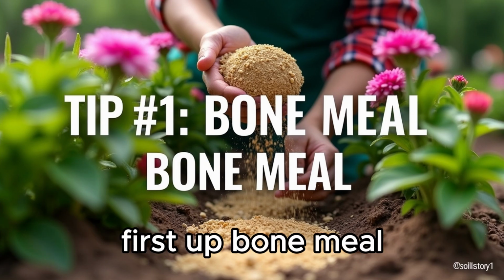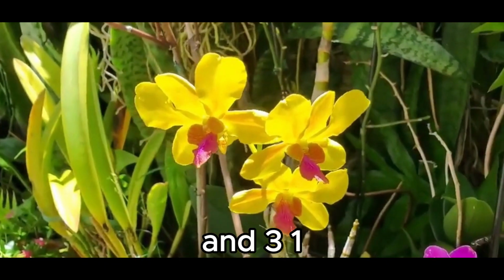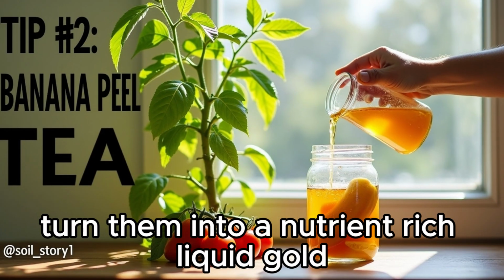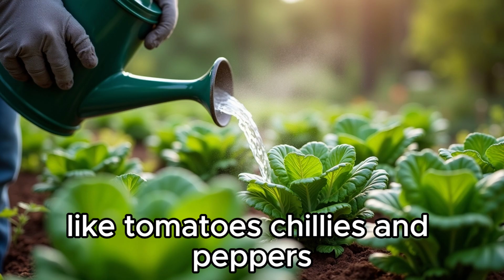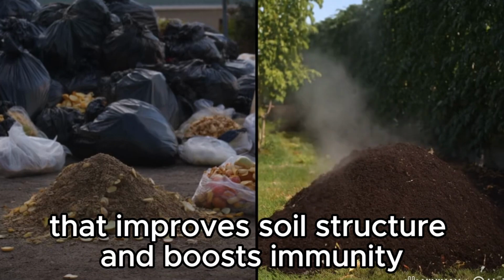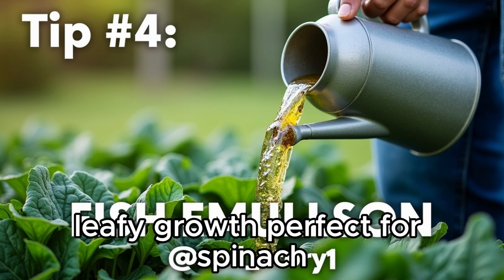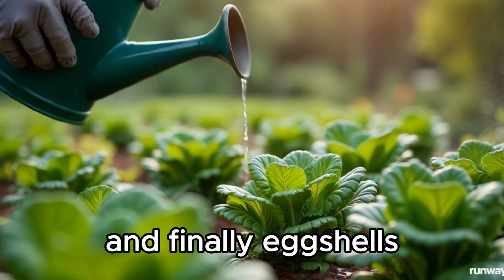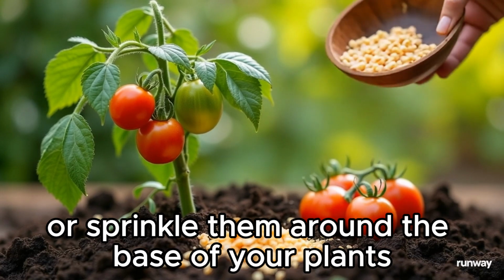We Tested the CRAZIEST Organic Fertilizers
Looking to improve your plant game? Watch as we test the craziest organic fertilizers for your garden! From tomato tips to pruning techniques, we've got your growing needs covered.
🌱 Welcome to The Soil Story – your go-to destination for understanding the science and secrets beneath our feet. Whether you're a farmer, gardener, student, or just curious about the living world below, we break down soil science in a simple, visual, and practical way.
Want to take your garden to the next level without breaking the bank? Learn about the 5 crazy organic fertilizers that will guarantee huge growth and a bountiful harvest! From banana peels to eggshells, we're diving into the most unconventional yet effective methods to give your plants the nutrients they need to thrive. Whether you're a seasoned gardener or just starting out, these natural fertilizers will revolutionize the way you grow your favorite fruits and veggies. Watch until the end to discover the secret to a lush, chemical-free garden that will be the envy of all your friends!
From improving your garden's soil texture to restoring salt-affected farmland, we cover it all:
🔬 Soil compaction
🌾 Soil fertility & nutrient cycling
💧 Water infiltration
🪱 Microbial life and root health
♻️ Organic matter and composting
Watch full educational episodes, short tips, and real-life soil transformations to learn how healthy soil